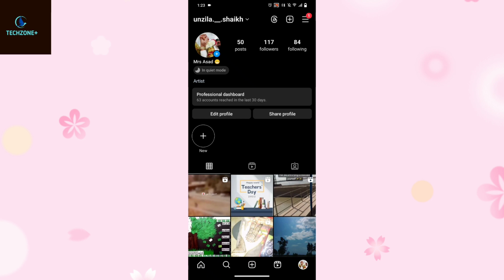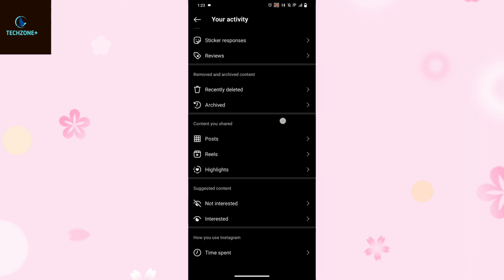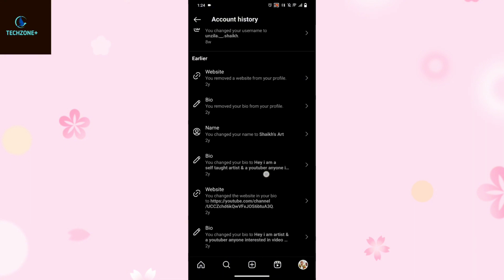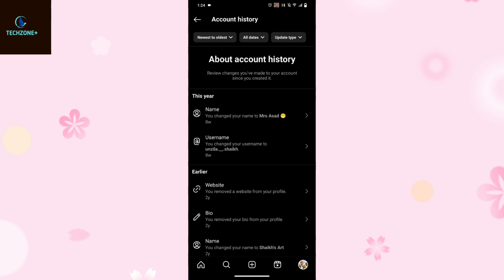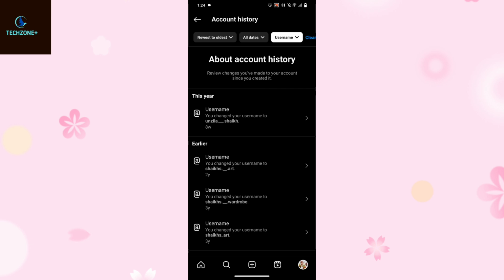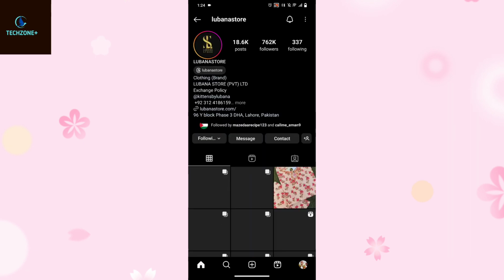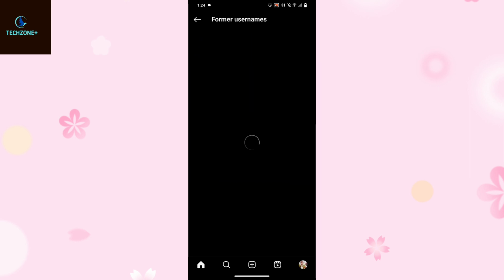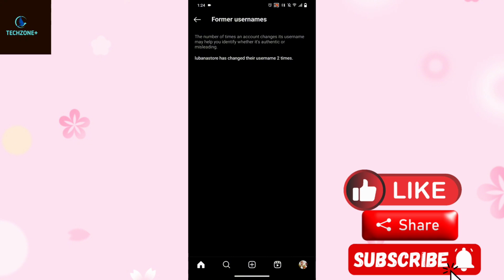Secret Revealed: How to Check Someone's Username History on Instagram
Ever wondered about someone's past usernames on Instagram? Now you can uncover their journey with our exclusive method! In this video, we'll walk you through step-by-step on how to check someone's username history on Instagram. Whether you're curious about a friend, a celebrity, or even your own history, this tutorial has you covered. Watch now and delve into the fascinating world of Instagram usernames!